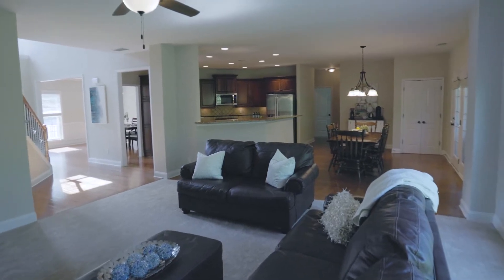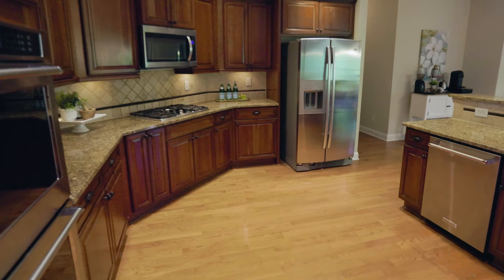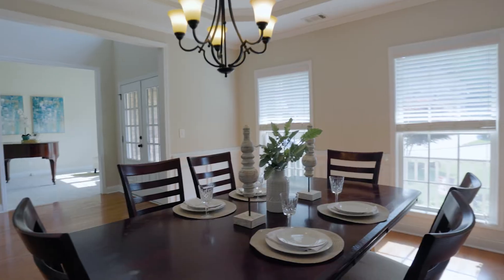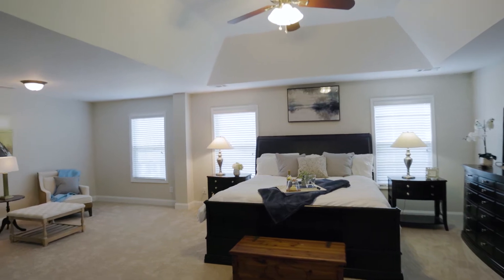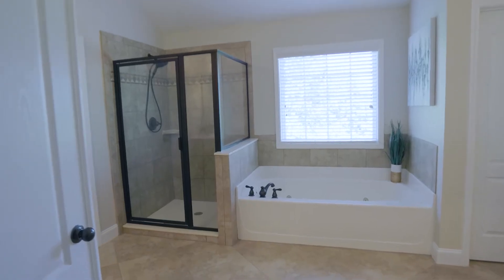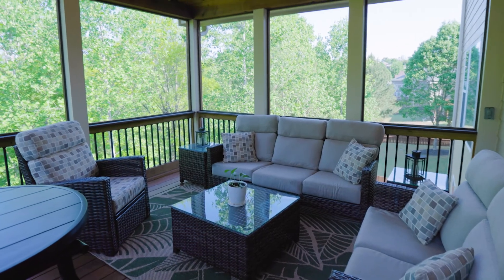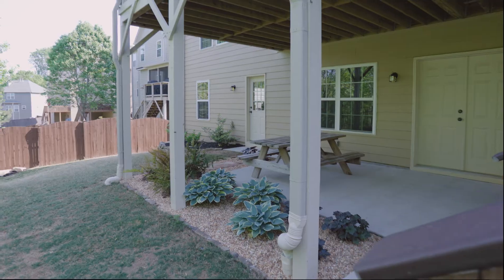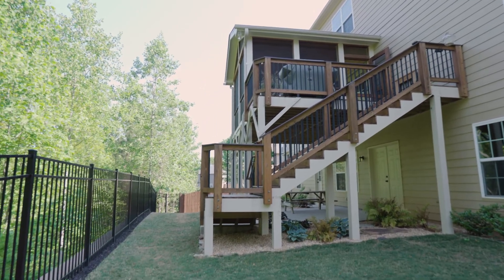Tour this Picture-Perfect Home in Forsyth County, Georgia | The Cole Team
JUST LISTED 🏡 This is picture-perfect living sure to delight from the moment you arrive!

Open House: Sat, May 7th, 1:00 PM - 3:00 PM

At the end of a desirable cul-de-sac is this stunning single-family home located in the highly sought-after South Forsyth High School district. This beautiful, light-filled home is an absolute must-see!

For exclusive information on this property please contact the Cole Team today or visit the link in our bio!

What it's Like to Live North of Atlanta Interviews with Local Businesses with The Cole Team of Compass:

Here are great resources to help you if you are considering moving in the near future:

*Learn about our exclusive Compass Concierge Program that will help sell your home faster and for top dollar

Cole Team with Compass
Real Estate Advisors
Serving North Atlanta Areas including Cumming, Alpharetta, Milton, and Dawsonville